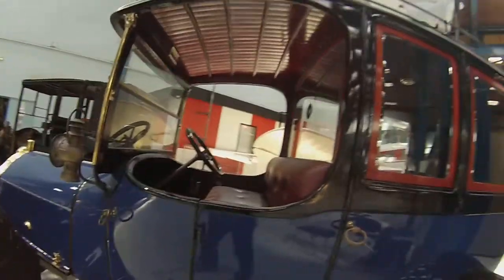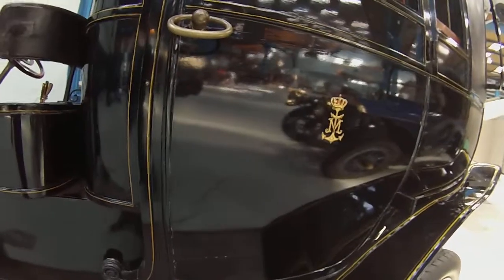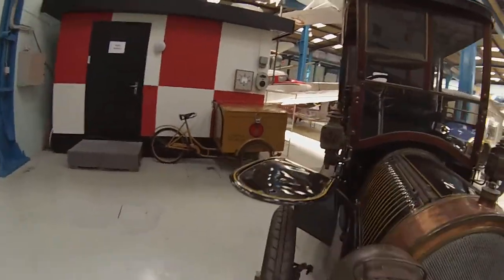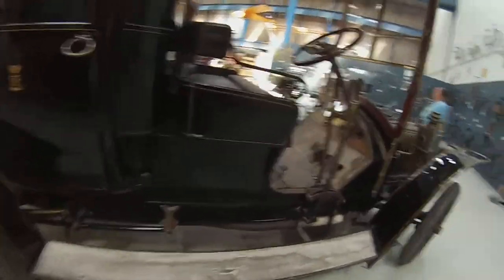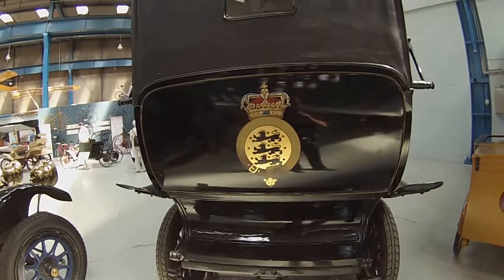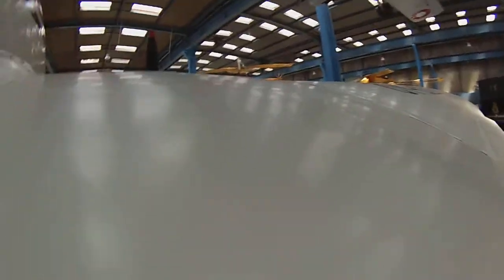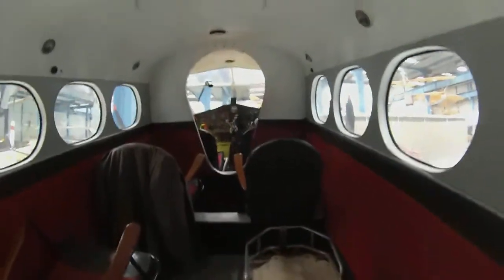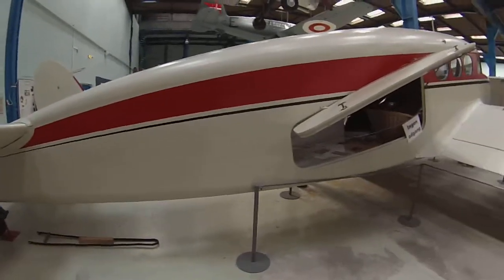technical museum,teknisk museum 003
IF THE PARTS ARE MIXED UP, BLAME FEKIN GOPRO!!!